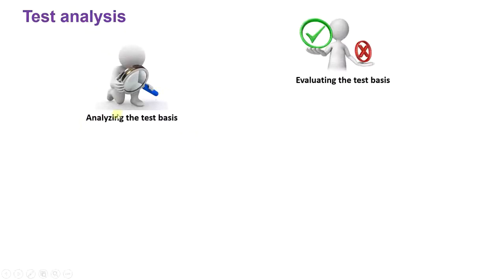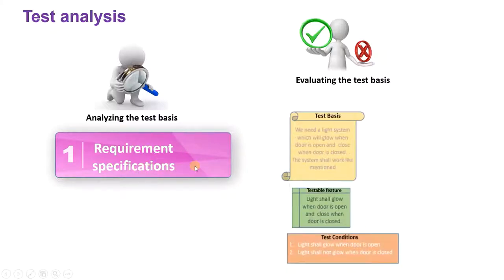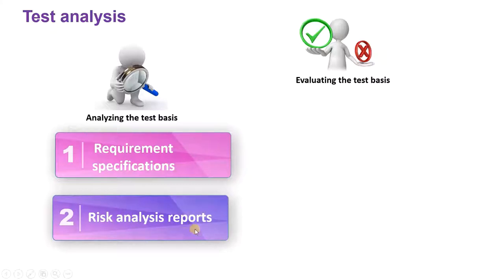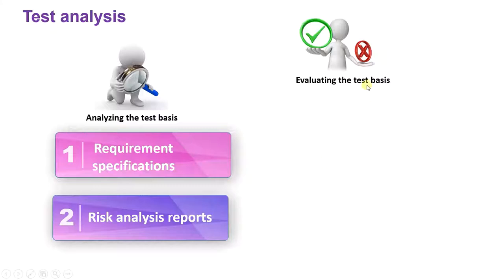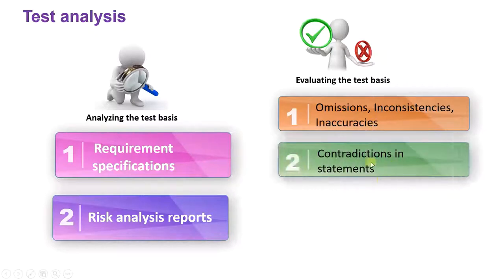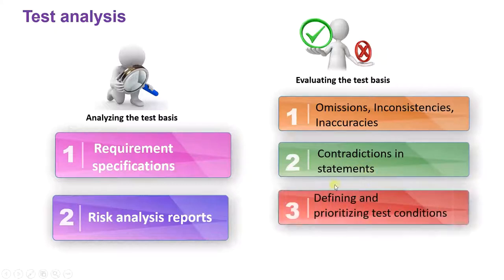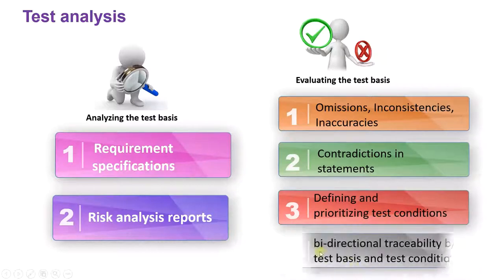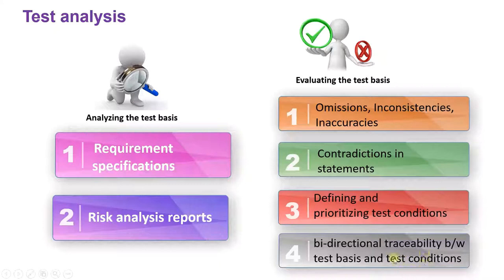ISTQB- 35 Test Analysis Activities - ISTQB FOUNDATION level 2018 training